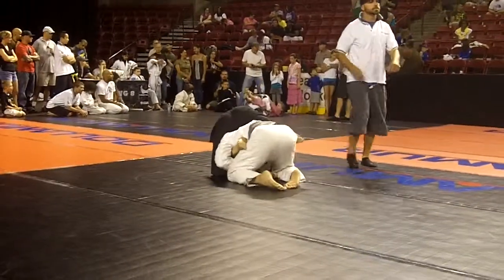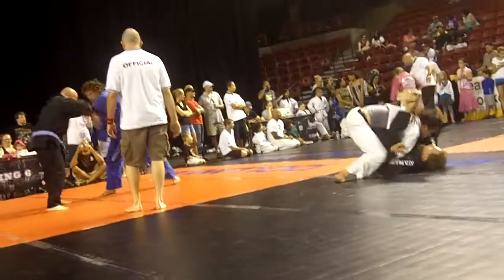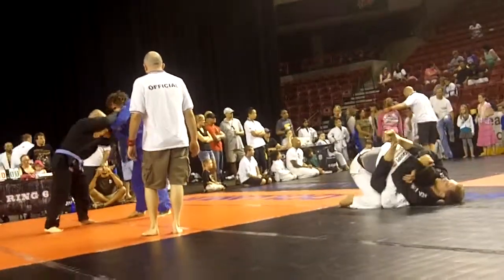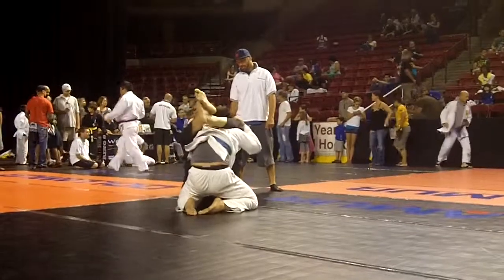Will "The Grinder" Grundhauser AMFA Billings Blue Belt Match 2 masters Div Fight to Win Nationals 7 24 10